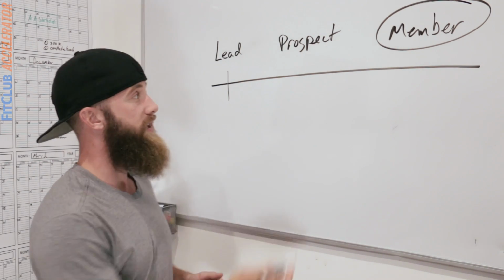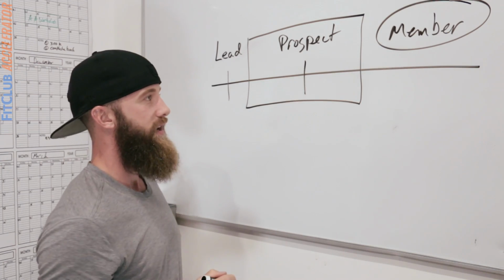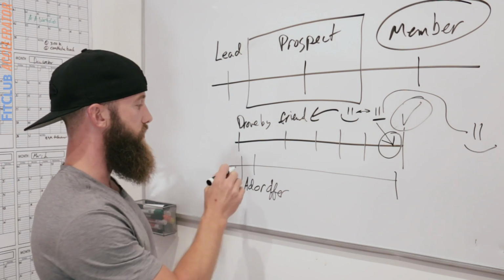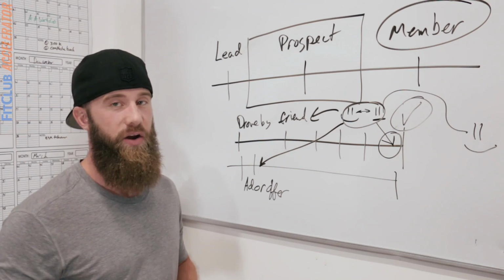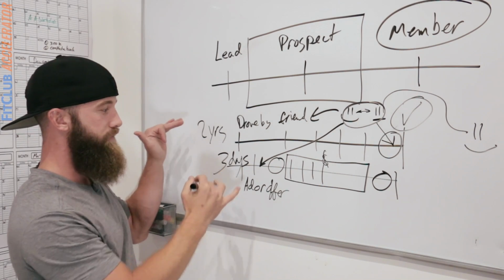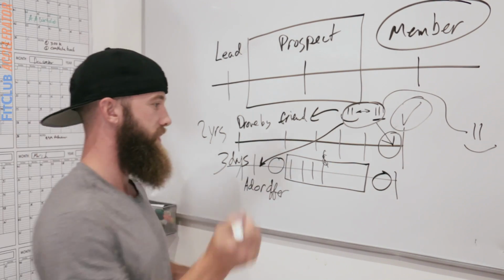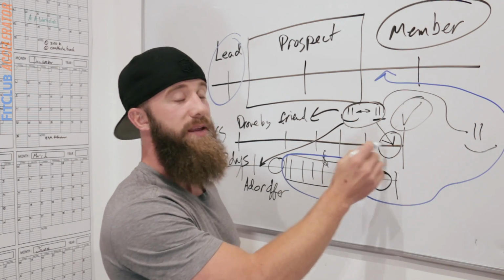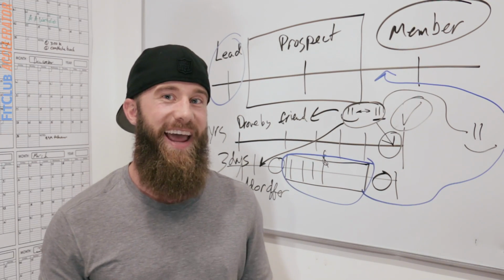Whiteboard OfficeShoot Wide FCA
About this video:

SocialWay Creative is a video production agency that works with advertising agencies, Digital Marketers, marketing departments to create video marketing content.

SocialWay Creative creates high-quality marketing videos tailored to unique brand personas and campaigns. Just tell us what you want to say and we'll handle the rest.

For our video production and marketing guides and tutorials, go to Blog.SocialWayCreative.com

So, if you want a team of professional video producers working on your requests every business day while staying within budget, avail our limited offer now.